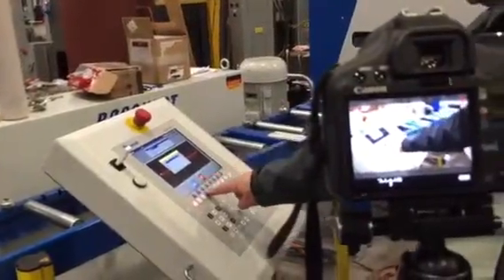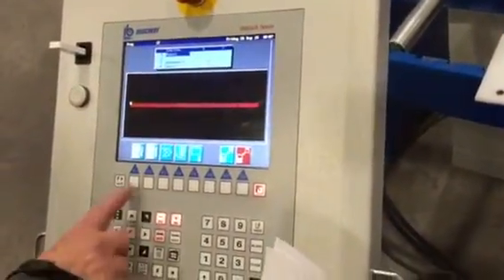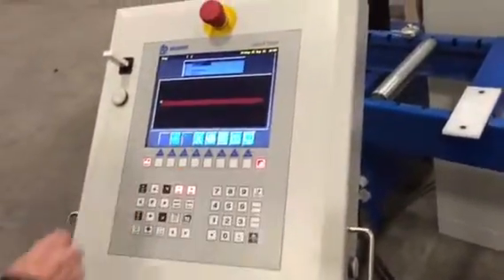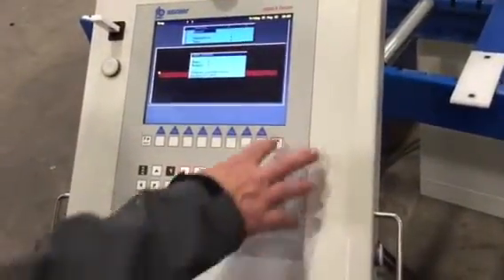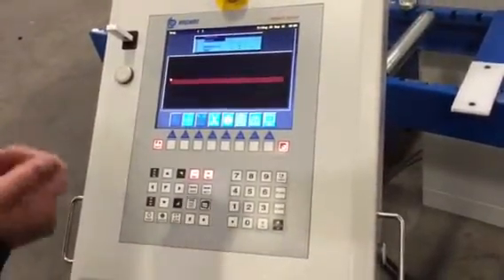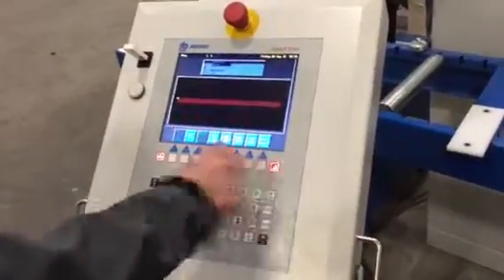IEM new machine #2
practicing